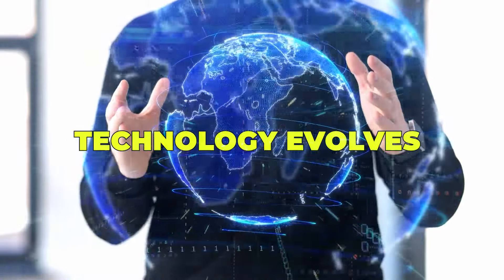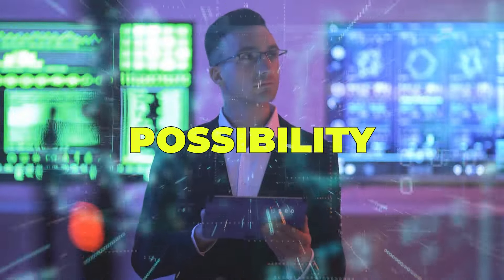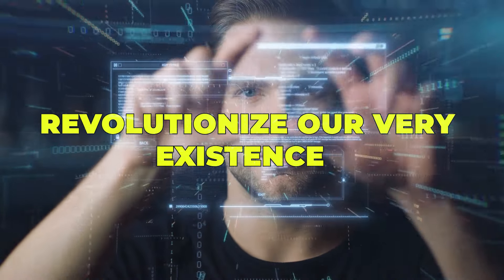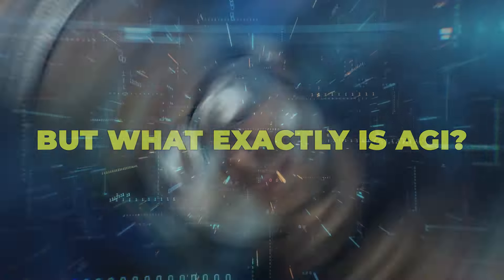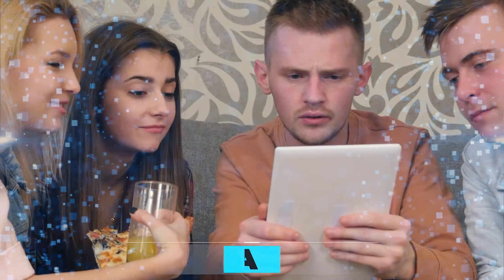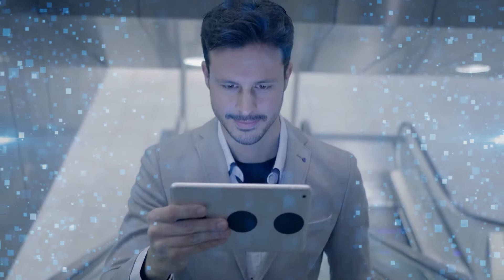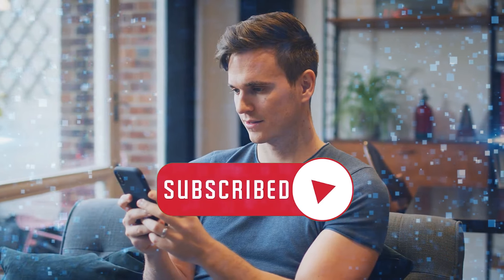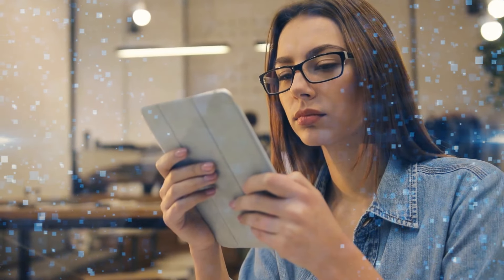Artificial General Intelligence (AGI) | Explained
Unlock the mysteries of Artificial General Intelligence (AGI) and its transformative potential in our rapidly evolving technological landscape. AGI represents a leap beyond narrow AI, embodying human-like cognitive abilities such as learning, reasoning, and self-correction. Join us as we delve into the characteristics, current state, challenges, and potential impacts of AGI.

Discover the journey from concept to reality, as leading researchers and tech giants race to unlock the secrets of AGI. Explore the ethical considerations surrounding AGI's autonomy and control, and learn how society can prepare for the profound implications of its emergence.

As we navigate the uncertain terrain of AGI's future, education systems, governments, and organizations must adapt to ensure a smooth transition and equitable distribution of benefits.

Thanks for being part of our AI Family!

Welcome to AI Gen, your premier destination for delving into the intriguing realm of artificial intelligence (AI)! Our channel offers deep insights into the latest AI trends and advancements, unraveling the mysteries of cutting-edge AI tools, AI news, and breakthroughs in artificial general intelligence (AGI). We strive to demystify intricate concepts, presenting AI in a manner that's accessible to all.

At AI Gen, we're dedicated to uncovering the most enthralling narratives in AI, including the wonders of ChatGPT and progress made by entities like OpenAI. Our content covers a broad spectrum, spanning from scientific developments and AI innovations to profound discussions on the ethical dimensions of artificial intelligence. Our goal is to enlighten, motivate, and educate our audience about the swiftly evolving technological landscape.

Whether you're a tech aficionado, a professional aiming to stay abreast of AI advancements, or simply curious about the future of AI, AI Gen is your ideal platform for expanding your understanding. Come along as we uncover the intricacies of AI tools and their potential to transform our world.

Subscribe to AI Gen and anticipate enlightening content that bridges the knowledge gap between AI newcomers and experts, encompassing AI news, AGI, ChatGPT, OpenAI, artificial intelligence, machine learning, neural networks, and beyond. Let's embark on a journey together to explore the boundless possibilities of technology and AI.